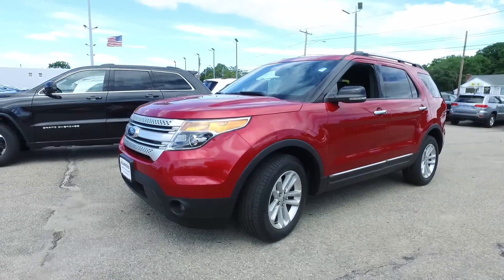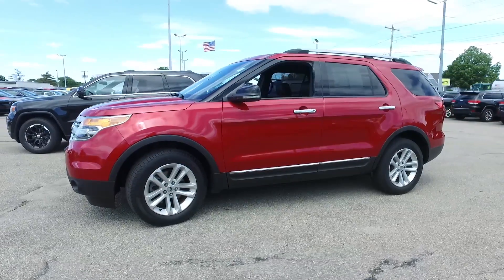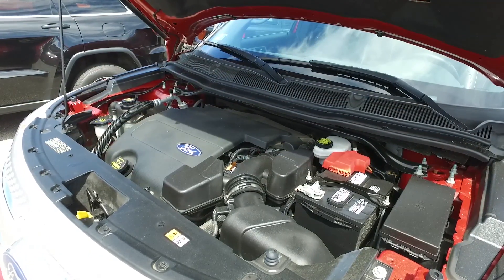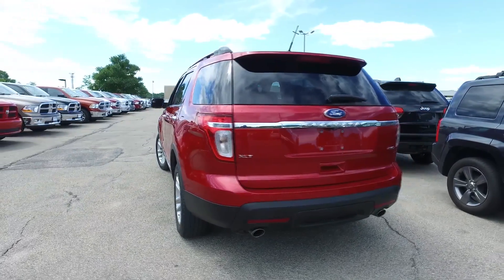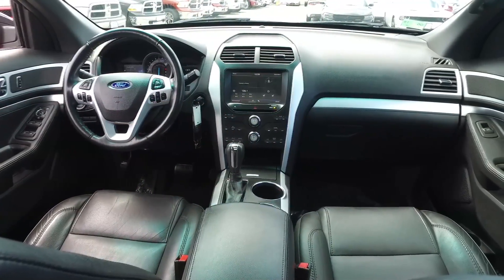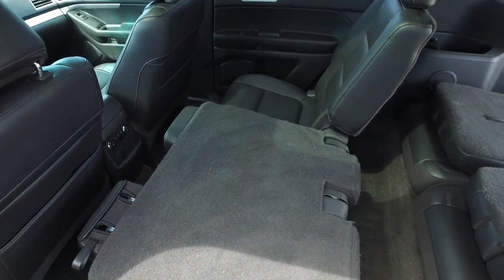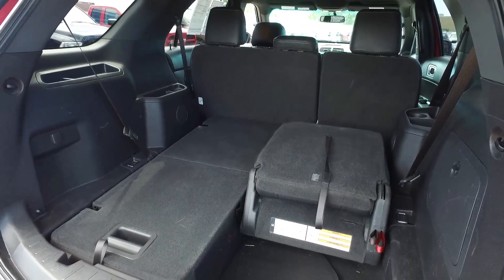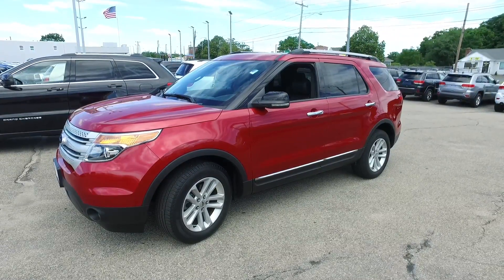2011 Ford Explorer XLT for sale in the Providence RI area.